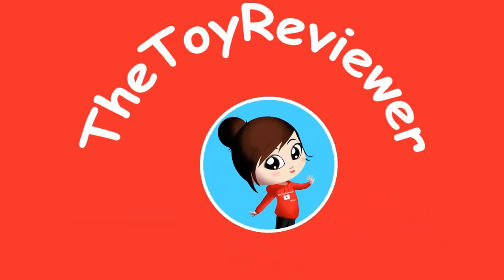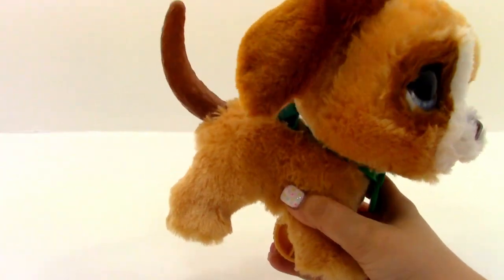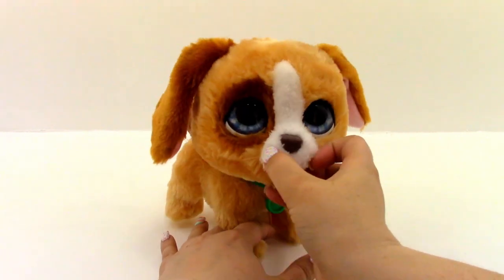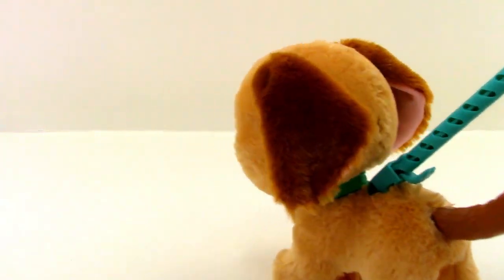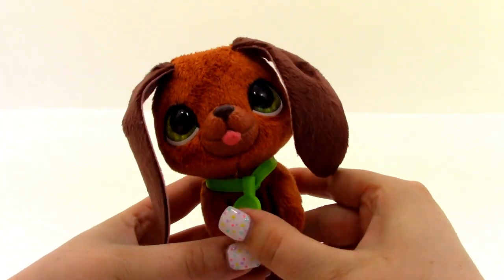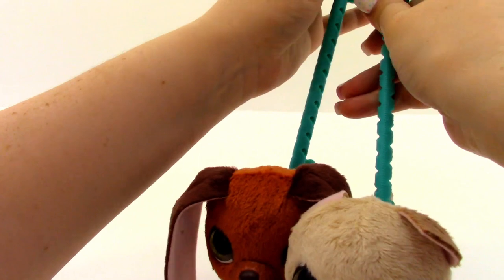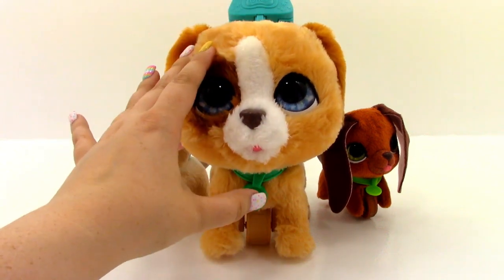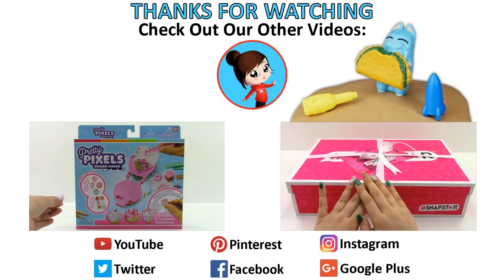furReal Walkalots Big Wags Pup and Lil' Wags Puppy and Kitty Unboxing Toy Review by TheToyReviewer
Thanks to the people at Hasbro for sending us the furReal Walkalots Big Wags Pup and Lil' Wags Puppy and Kitty to review!

Pet walkers wanted! What's more fun than walking a pet? Walking lots of them! furReal Walkalots pets feature a connectible system that lets kids walk one pet, or their favorite pack! This cuddly pup comes with a two-part detachable leash to walk him across the floor as well as a connector to add up to two Walkalots Lil' Wags pets (sold separately). Push him along by his leash and he'll move forward with his wobbling head, signature bouncy walk, and spring-activated tail motion. He also makes pup sounds and funny noises, making the walk feel that much more real. Shall we take a stroll around the house? Sounds like fun!

Welcome to TheToyReviewer channel on YouTube! This is a kid-friendly channel where we unbox and review the hottest toys!